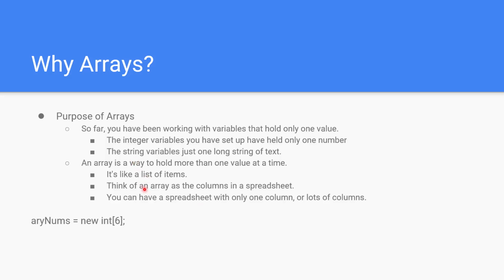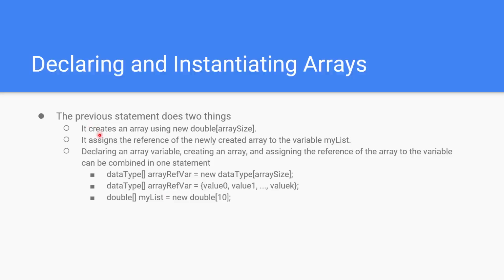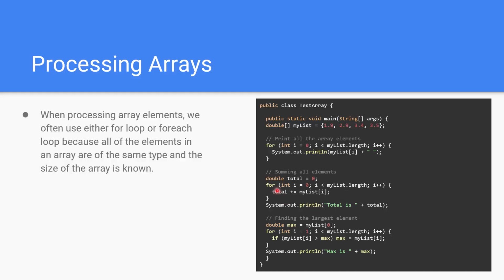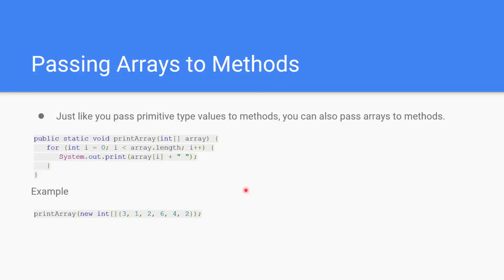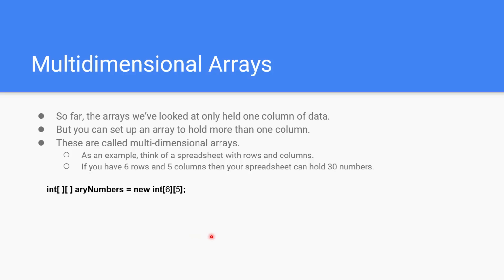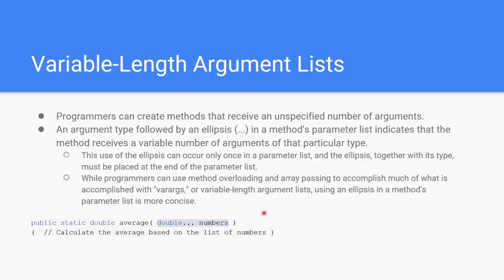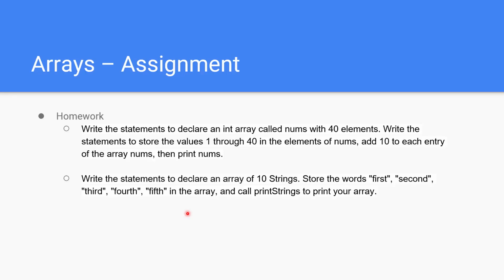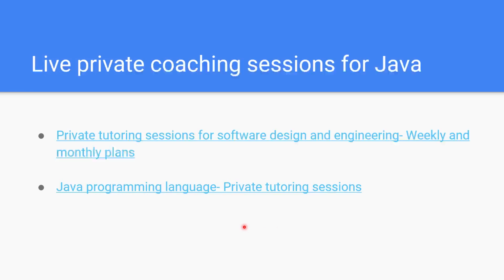Java for Beginners: Session 6.1 - Instantiating, Passing, & Multidimensional Arrays